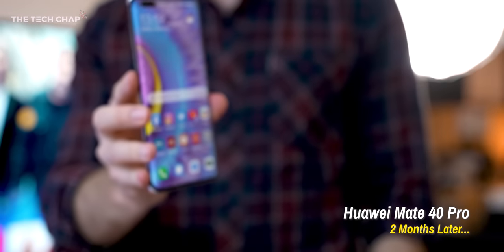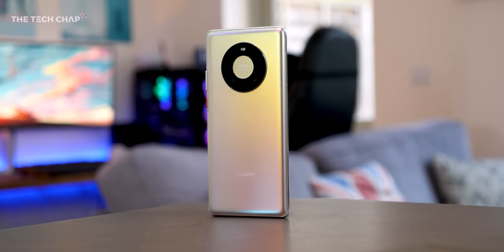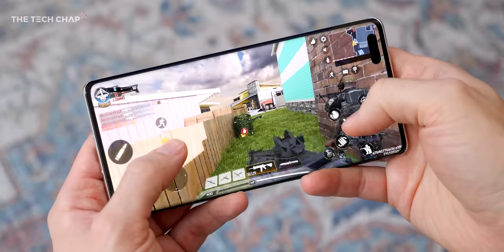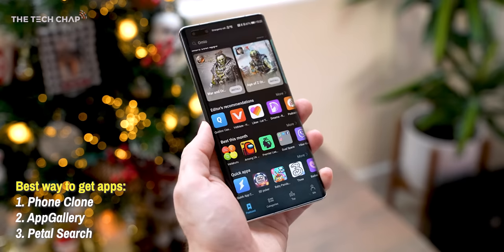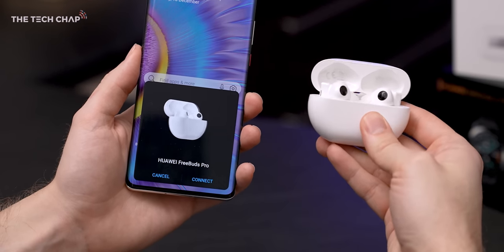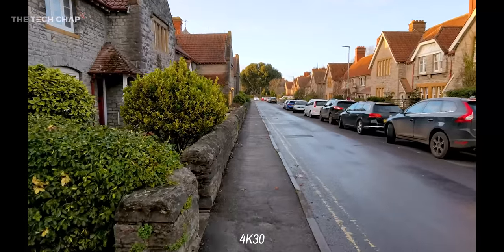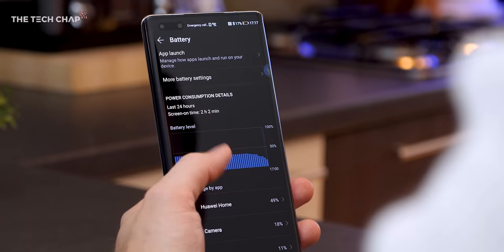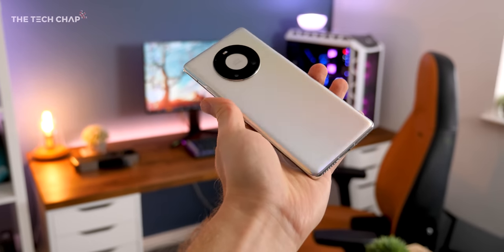Living with the Huawei Mate 40 Pro - 2 Months Later! | The Tech Chap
AD - Living with the Huawei Mate 40 Pro for 2 months! What's it like to use, and is it worth buying?(Software, Gaming, Camera & Battery Life)